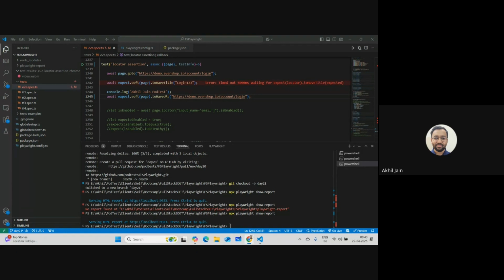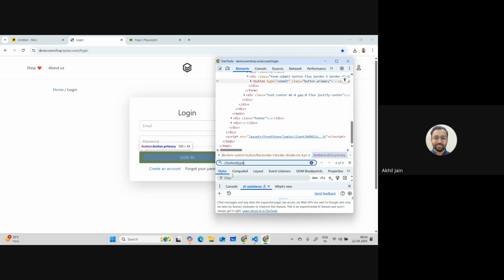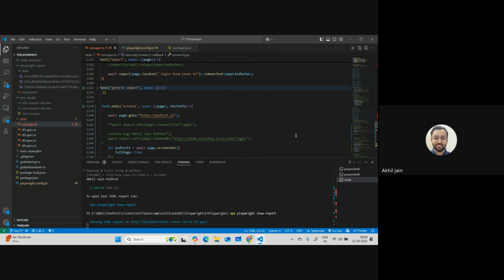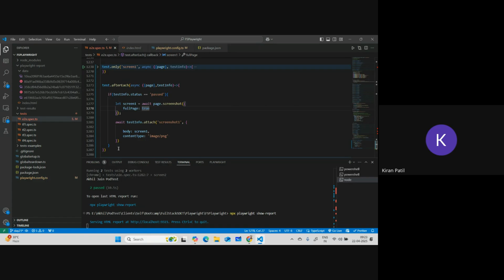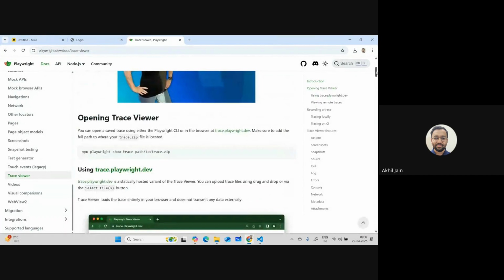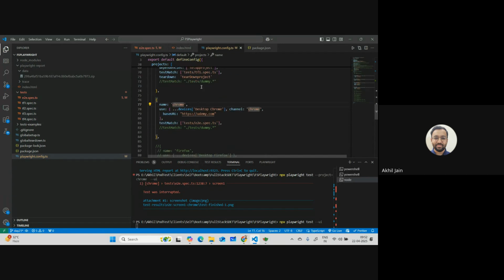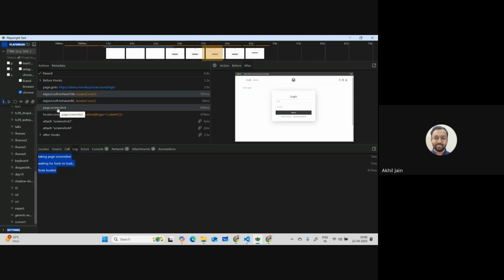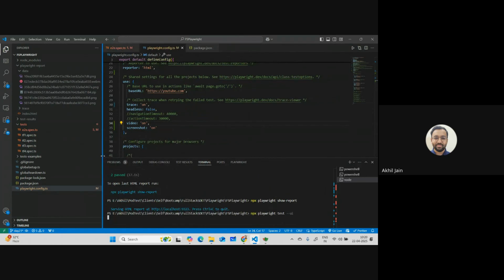Playwright E20: Generate HTML TestReports?🔥Attach Screenshots, Videos & Traces?🔥 TraceViewer? 🔥